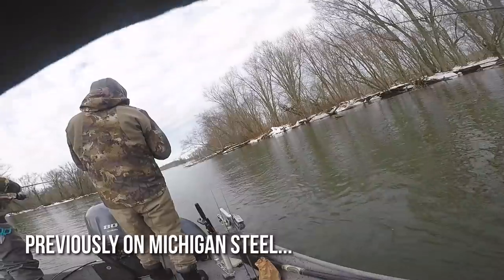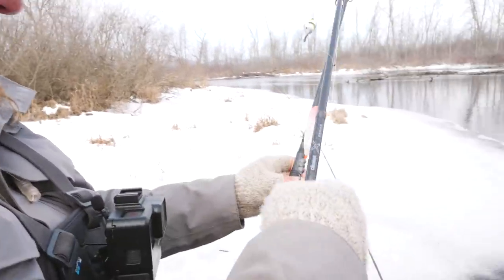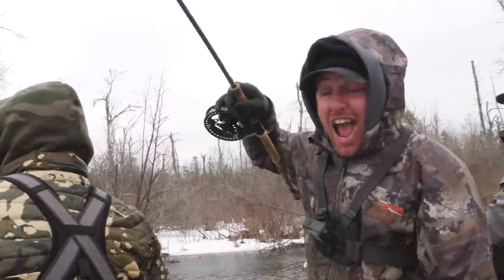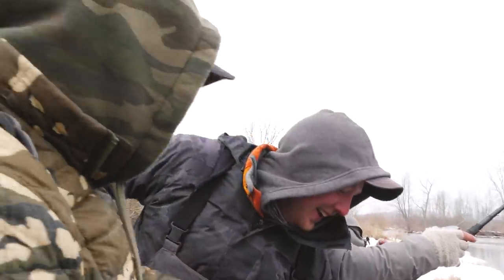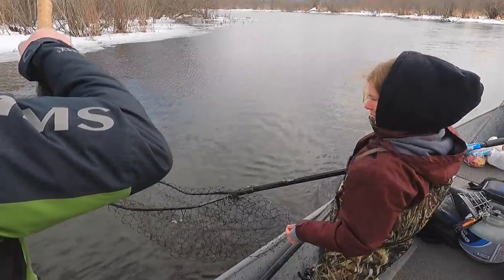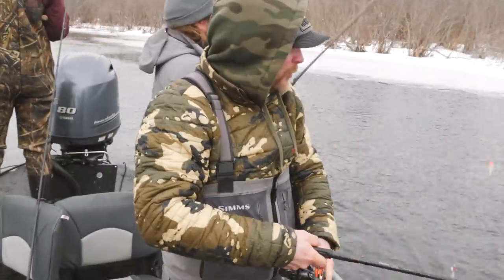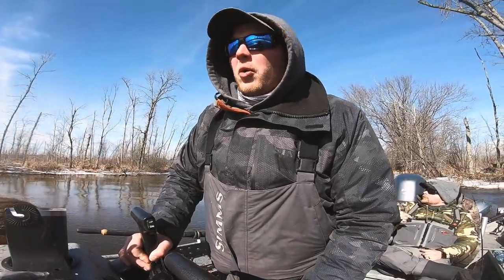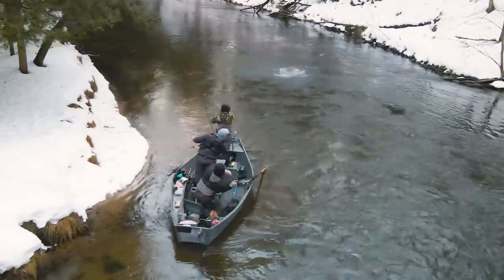Midwest STEELHEAD Are NOT REAL Steelhead. (Glorified TROUT!)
Thanks for tuning into episode #5 of Michigan Steel! One thing we have always heard from the grapevine is that these Midwest steelhead are not real steelhead. We always wanted to take a trip over there and find out for ourselves. In this last episode of the series, we take ONLY NW tactics and put them to the test on this awesome little river. Be sure to watch til the end to find out our opinion on whether these are true steelhead or not.

Addicted Fishing
7509 South 5th St. STE 102